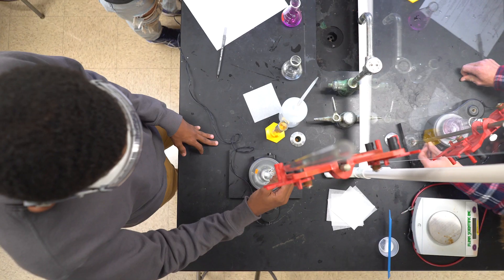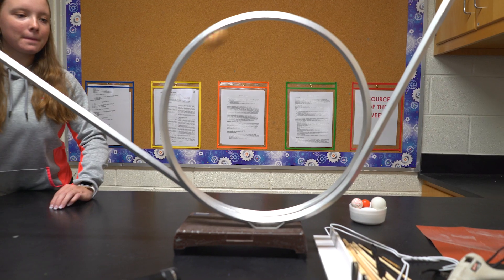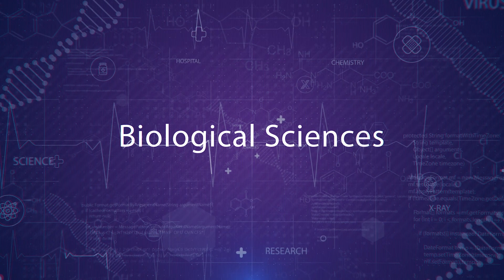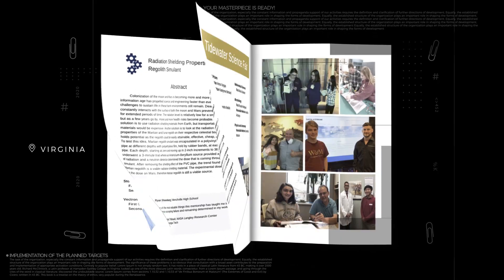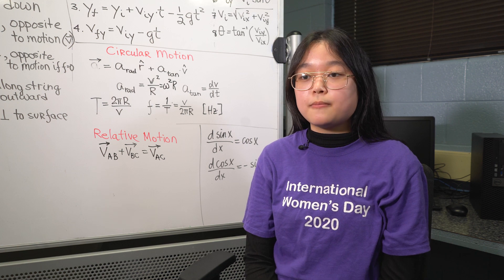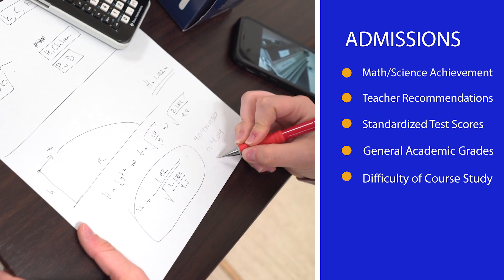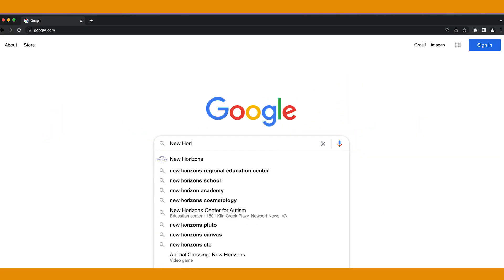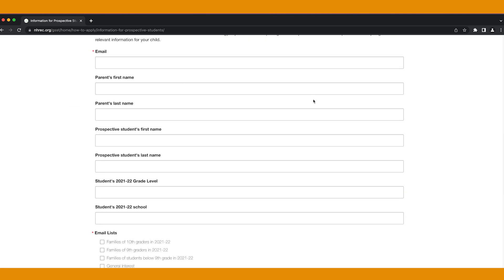GSST Program Overview and Promotional Video